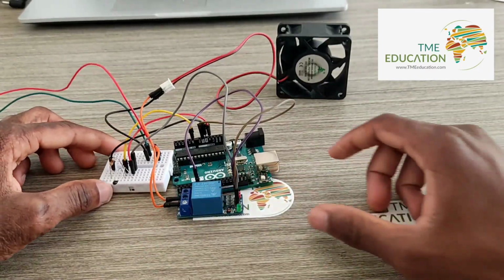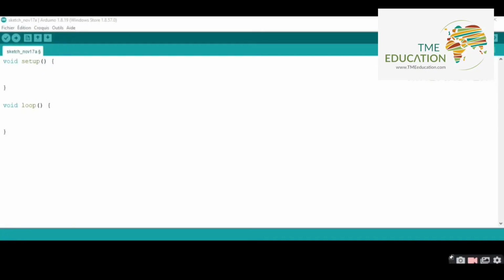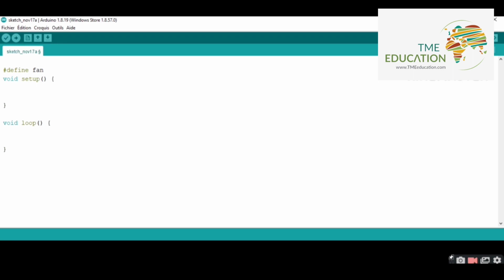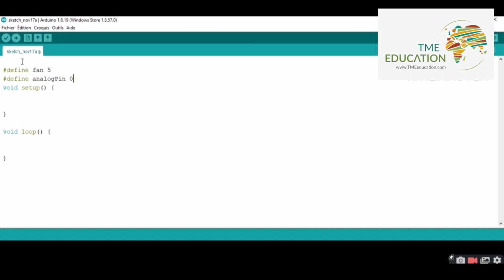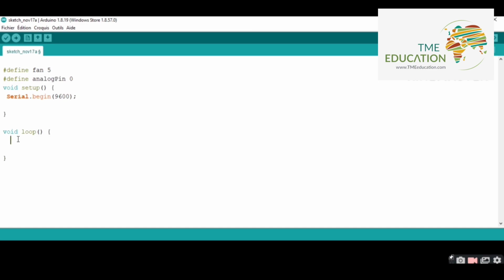How to make a Temperature Sensor Project using Thermistor and Arduino Uno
Components needed:

•1×Arduino Uno
•1×10Kohm Thermistor
•1× 10Kohm Resistor
•1x12Volts DC fan
•1× 5volts Relay Module
•1×Breadboard
•1× Many cables for connexions

2nd Part

Hello everyone. Hope you're doing Great. In this serie  we're learning how to make a temperature sensor project using Arduino uno and Thermistor.

The TME-EDU-ARD-2 educational board for learning arduino programming has been prepared for
has been prepared for the needs of the TME Education programme.

The TME-EDU-ARD-2 educational board works with the well-known
Arduino Uno controller.